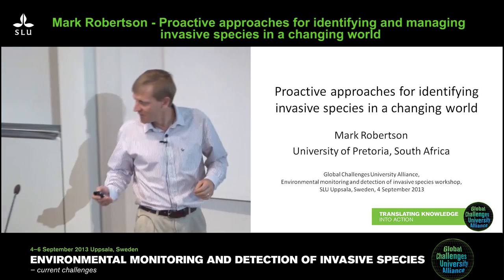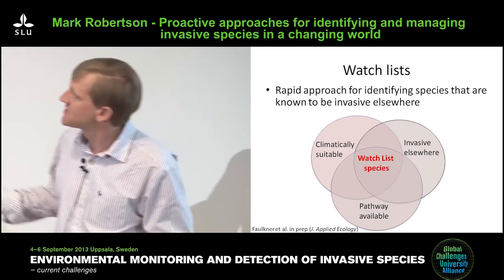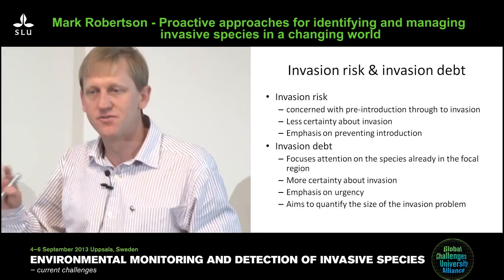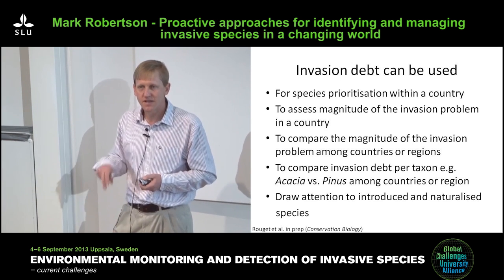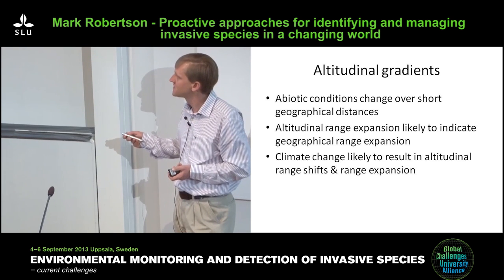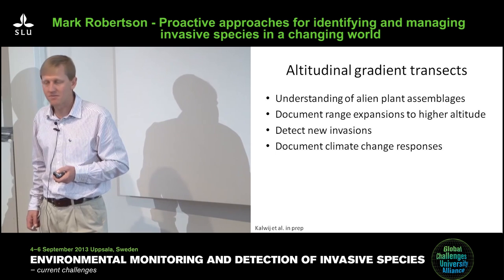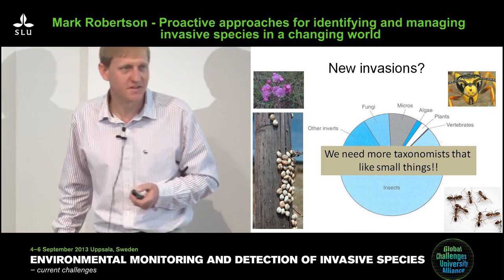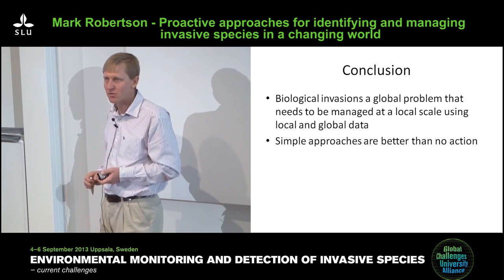Global Challenges University Alliance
Mark Robertson, Proactive approaches for identifying and managing invasive species in a changing world